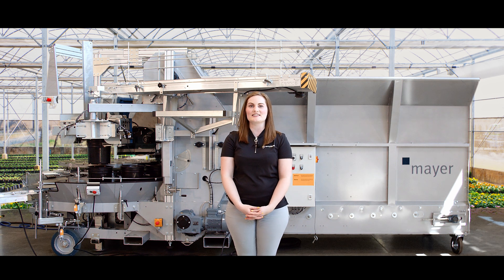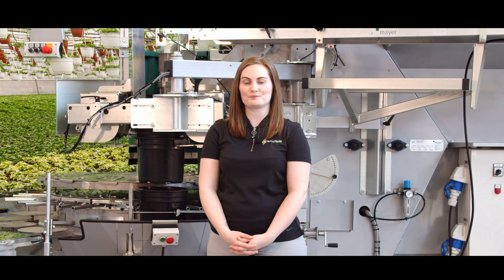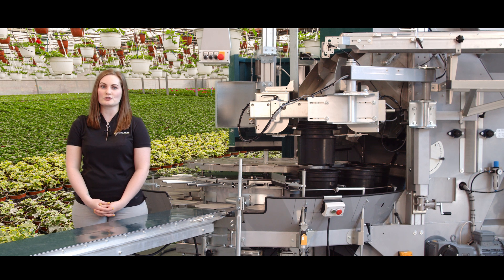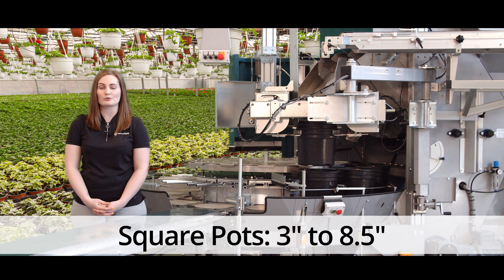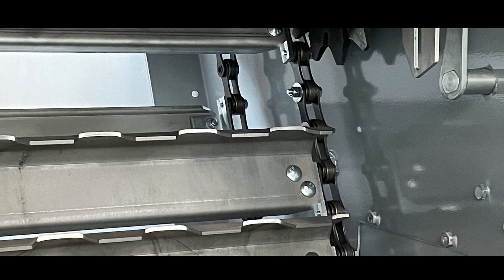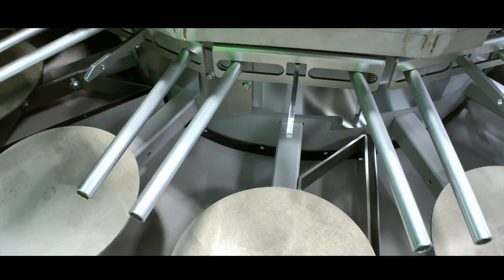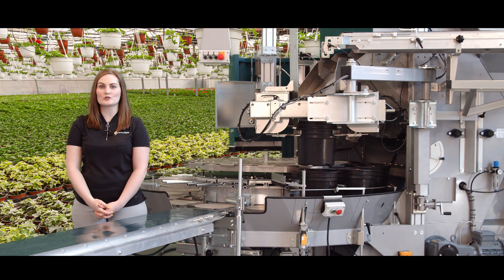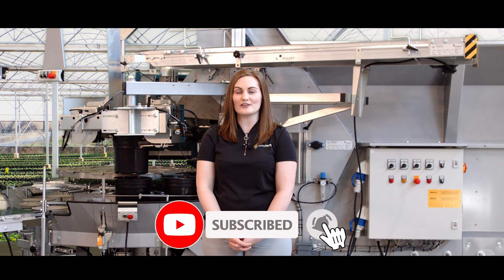The New Mayer TM-2432 Potting Machine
This is the newly redesigned Mayer TM-2432 Potting Machine. The new TM-2432 comes in 2 different configurations. The Mayer TM-2432 is available in a single (E Model) or double drill (D Model). Both models feature a lower working height and ergonomic 14-position carousel turn table.
The E model is capable of filling up to 3000 pots per hour and the D Model is capable of filling up to 5550 pots per hour, depending on the pot size and the drill mode.

Pot Sizes:

E Model:
Round Pots - 4.5" to 12.5" (11.4 cm to 31.8 cm)
Square Pots 3" to 8.5" (7.6 cm to 21.5 cm)
3000 Pots per hour depending on pot size.

D Model:
Round Pots - 3.5" to 12.5" (8.9 cm to 31.8 cm)
5550 Pots per hour depending on pot size.

Available options:
- Single or Double Pot Destacker
- PotJet 2 Pot Dispenser
- Fertilizer Dispenser
- Various Hopper Size Options 2 to 6 Cubic Yards
- Programmable Touch Screen

The 14-piece turntable and elevator are remotely controlled. Depending on your needs, you can also use the frequency-control feature to operate many of the other features such as the drill motor, elevator, turntable start/stop, and the soil control volume of the elevator.

Benefits of the TM-2432 Potting Machine:
- It has a wide range of uses - perfect for tree nurseries.
- Low ergonomic working space.
- It features the smooth and quiet movement of the turntable even at high speeds.
- The drill makes perfectly centered planting holes that help ensure plant quality.
- Compatible for use with a range of pot sizes both square and round.
- It can be used with standard, special, and container drills.
- Allows growers to position the conveyor belt to suit their working environments.
- It's compatible with all popular automation and transplanting systems.
- Features high safety standards, ergonomic design, and 3 emergency OFF switches.